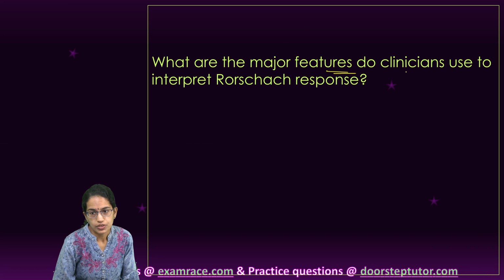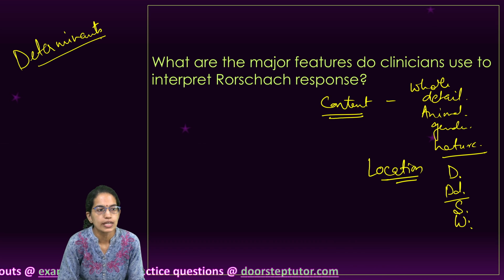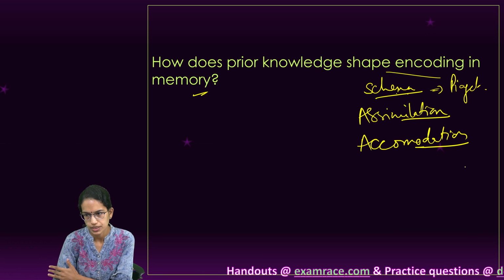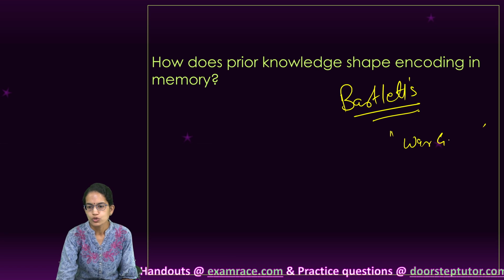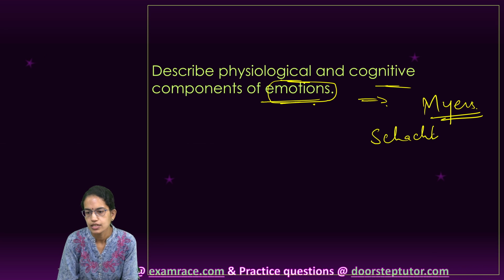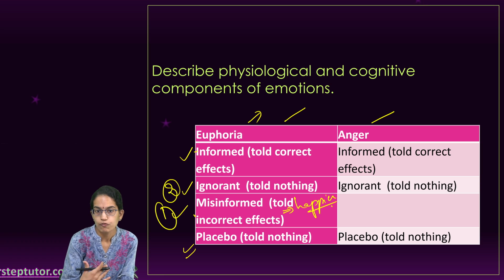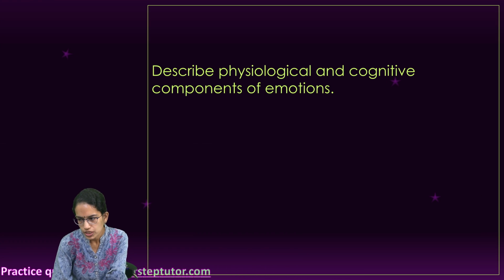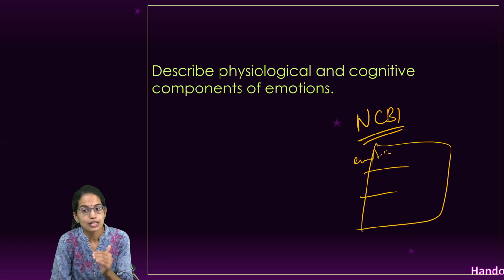UPSC Psychology 2020 Solutions: Answer Writing for Mains - Key Points | CSE | IAS Set 1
What are the major features do clinicians use to interpret Rorschach response?

How does prior knowledge shape encoding in memory?

Describe physiological and cognitive components of emotions.